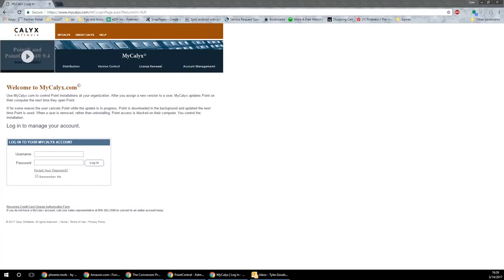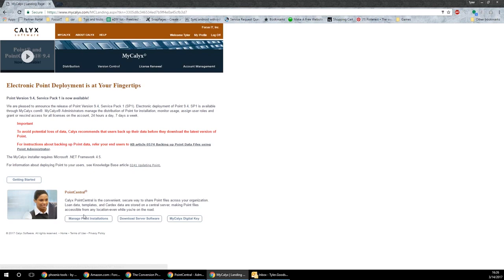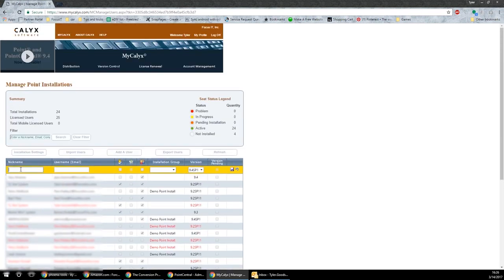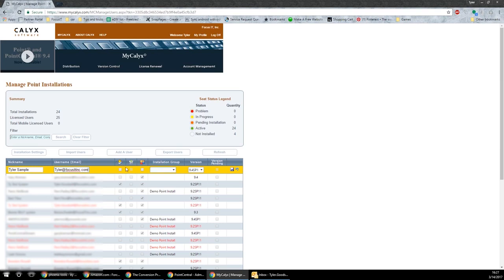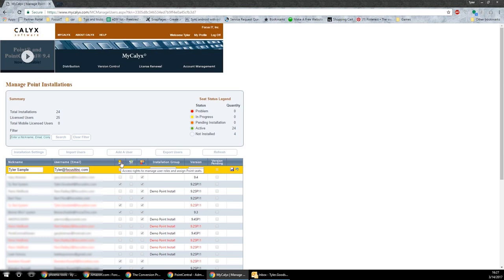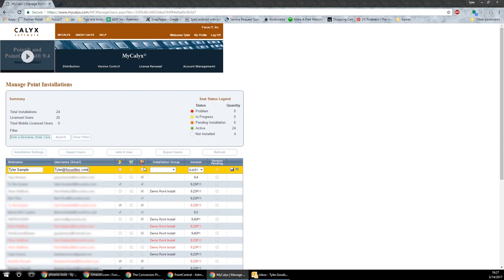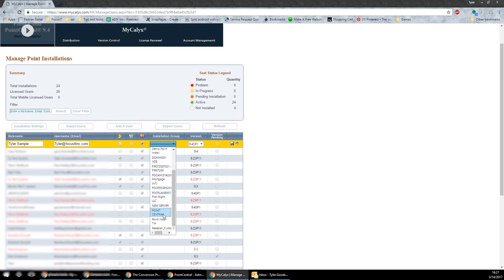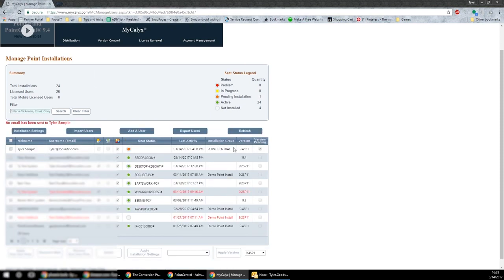How to add a new user in mycalyx com